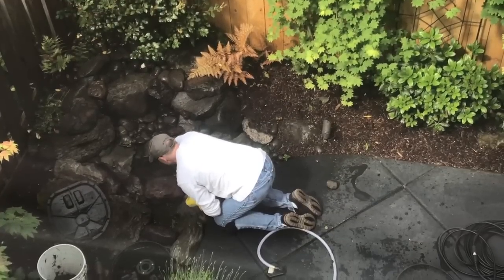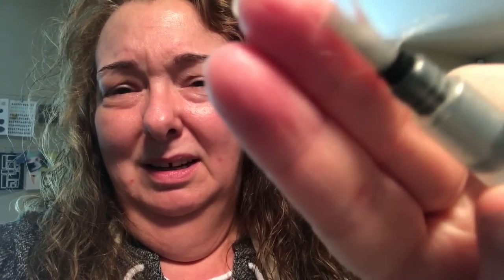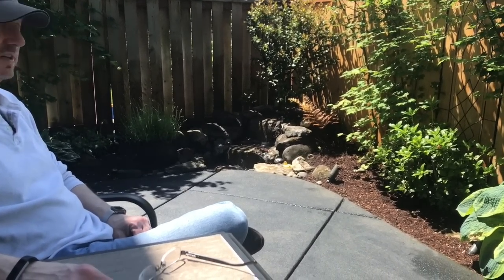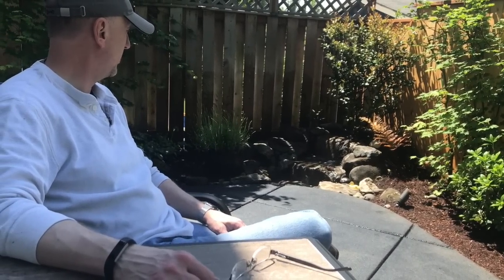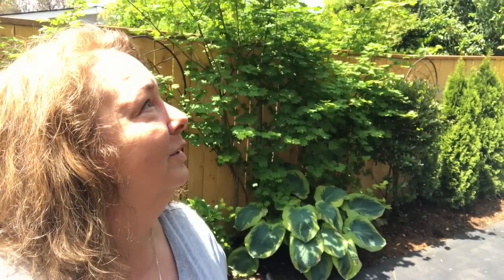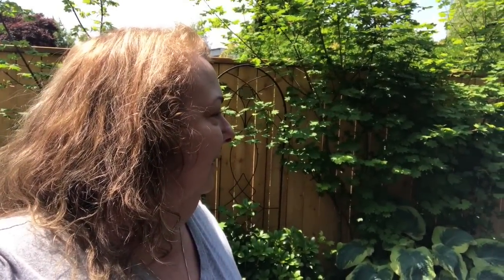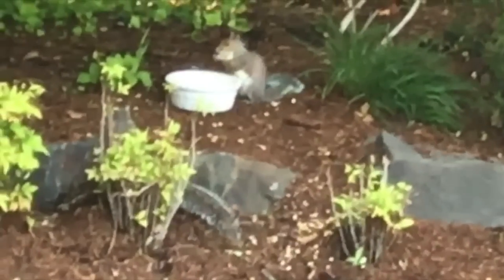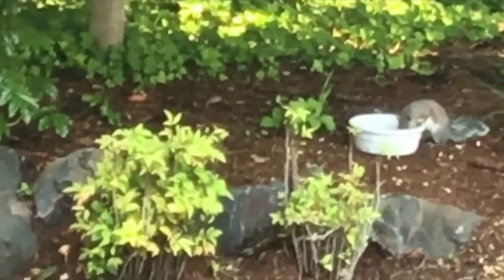Vlog 5-26-19 To 6-1-19